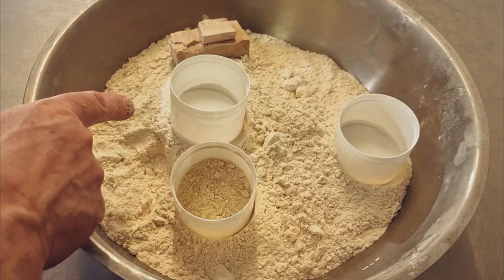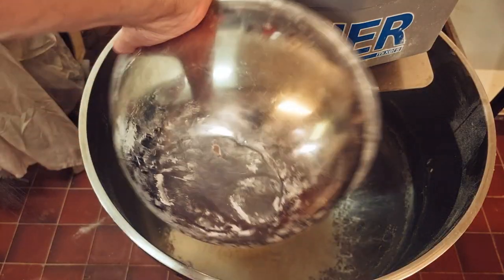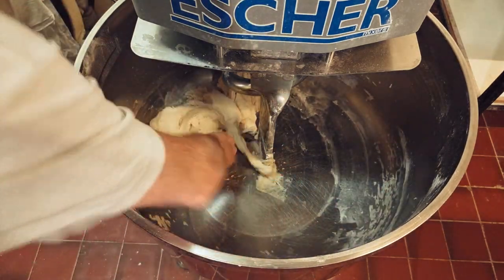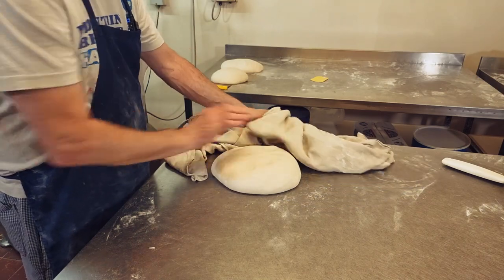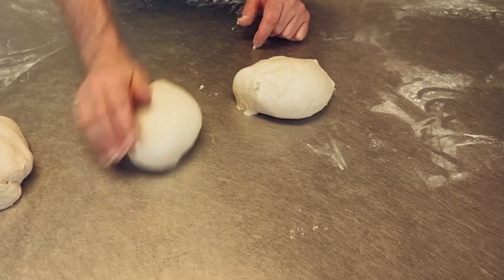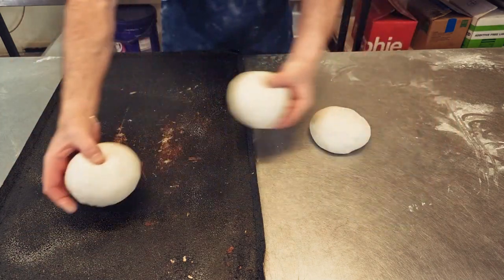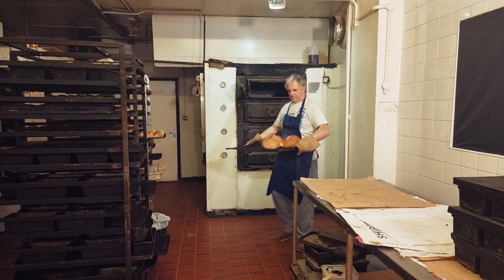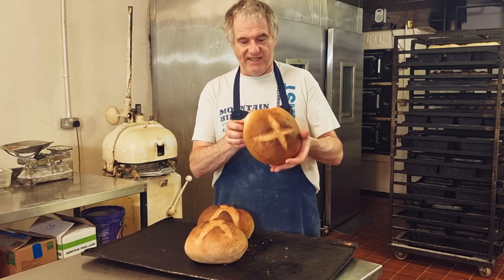Organic Cob bread How to Recipe demo & tutoring at bakery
Hi Folks and welcome to today's video, I'm showing you how to make organic white cob loaf bread, first thing I start off by going through the recipe then I show you mixed in the machine and then we go through the proving and baking to the finish results  Cob bread Checkout the description below the video for the recipe and for chapters to help you through the video
Chapters
00:00 Intro
00:29 Recipe
01:09 Tutoring baking Tip
01:51 Mixing the dough
02:54  Tutoring baking Tip
05:35 Tin up and proofing the bread
06:05 Baking the bread
07:27 Tutoring baking Tip
 And now for the recipe first you want : 600 grams of water, 14 grams of salt, 7 grams of bread improver, 28 grams of fresh yeast, and if you want you can add in 7 grams of sugar and fat, 906 grams of white organic flour, first we start by adding our flour into our machine bowl, this machine wants to be a 3 speed machine or you can use a bread machine if you like, now start by adding in the rest of the ingredients and the water, I start the machine up on 1st speed and we're gonna mix this for around 5 minutes now we've reached 5 minutes, we're now going to check the dough to see what it's like if it's too soft add in more flour if it's too stiff add in more water, now we will continuously mix this now for the next 5 minutes now the dough is ready,
Place the dough back into an oiled bowl. Cover and leave to rise until double in size about 1-1½ hours.
Knock back the dough and cut into 3 x 400 grams loafs. Then shape as desired. For a cob loaf roll  the dough into a tight ball and place on a baking sheet. dough to the the baking sheet. Cut slashes in the side of the loaf.
Cover loosely with a large plastic bag or slightly damp tea-towel and leave in a warm place until doubled in size or place into a proofing box
Preheat the oven to 230℃  Bake the  loaf for 30 minutes until risen and golden. When cooked the loaf will sound hollow if tapped on the bottom.
Transfer to a wire rack to cool before serving.